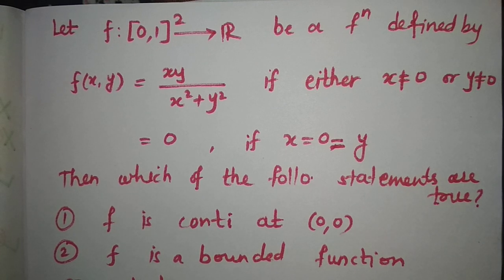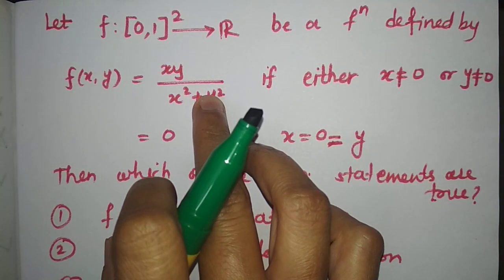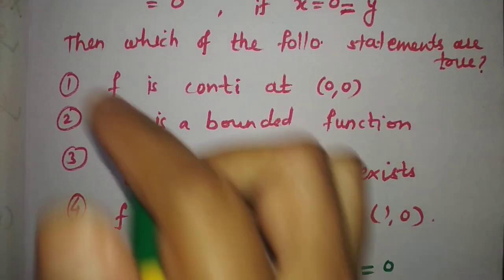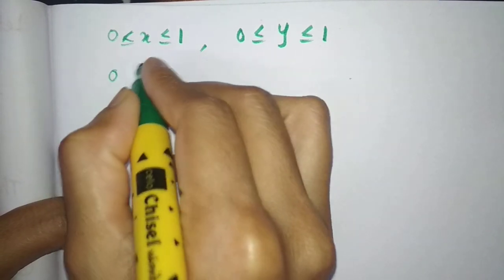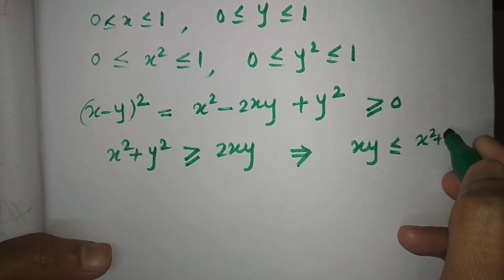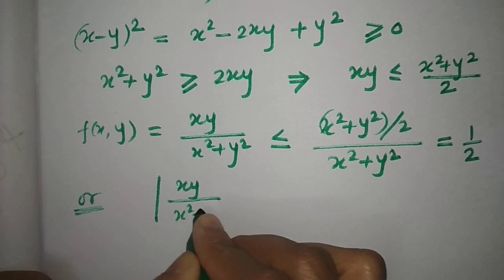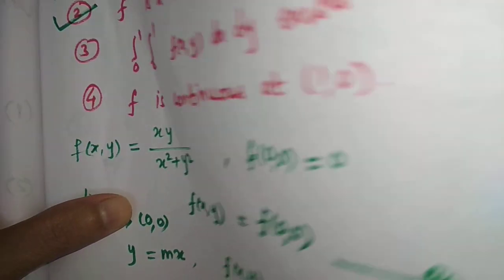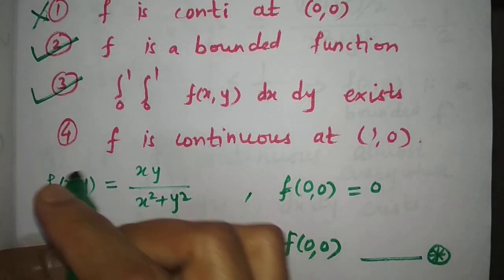NTA CSIR NET Mathematics DECEMBER-2019 SOLUTIONS || PART-C|| CALCULUS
NTA CSIR NET/JRF Mathematics DECEMBER-2019 Paper solution || PART-C|| CALCULUS ||